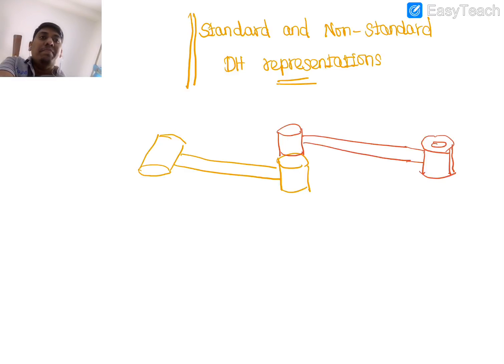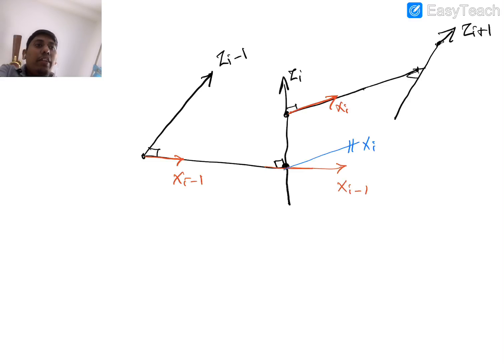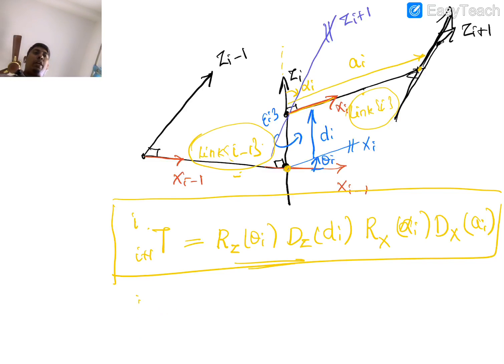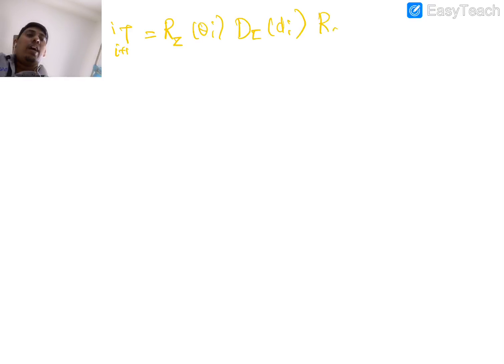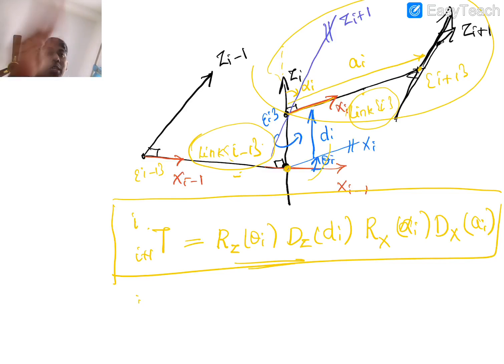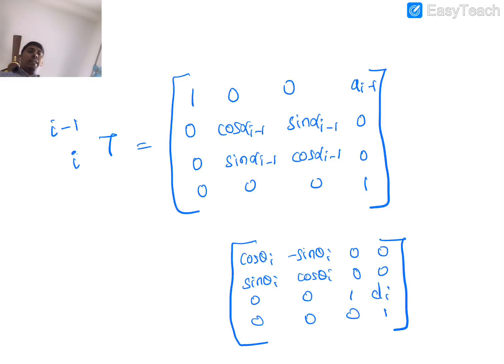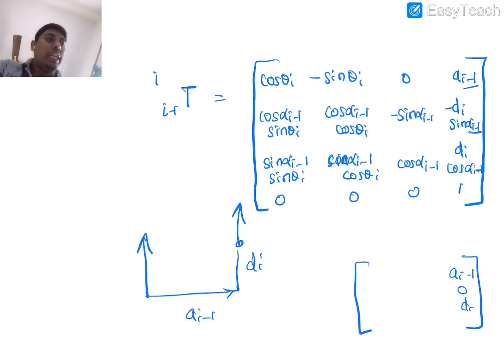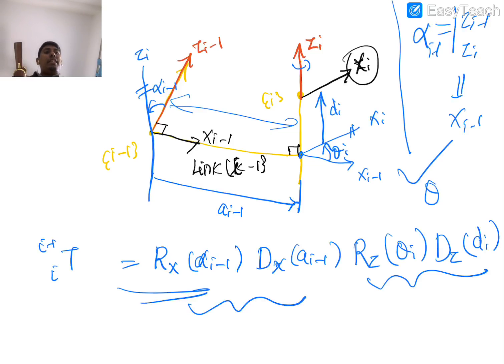Robotic Manipulators: Recap on Standard and Non-Standard DH representations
Recap on Standard and Non-Standard DH representations